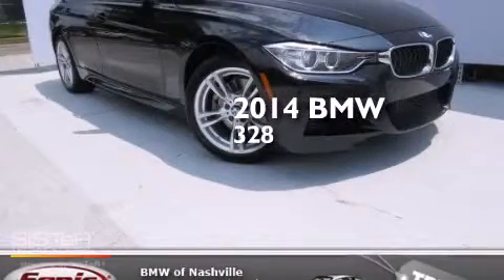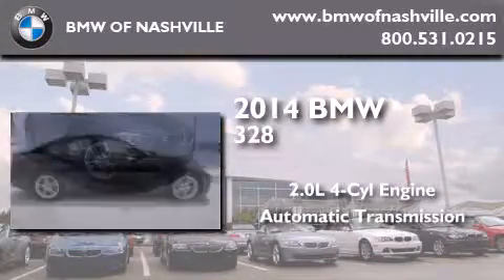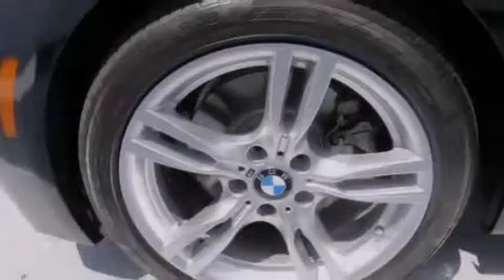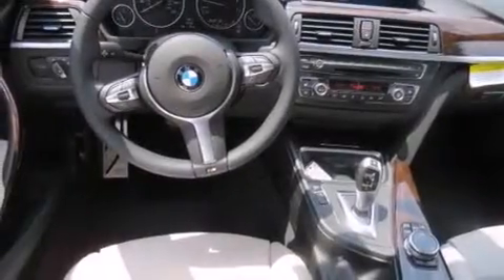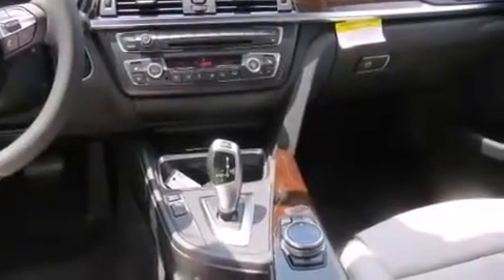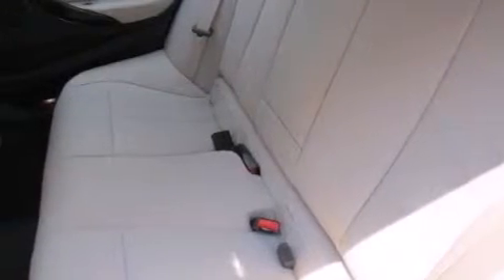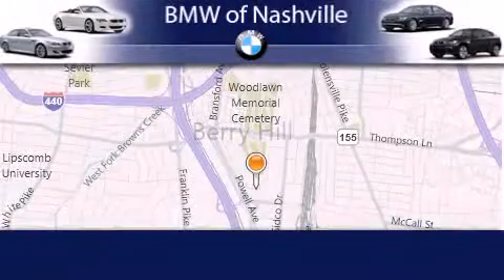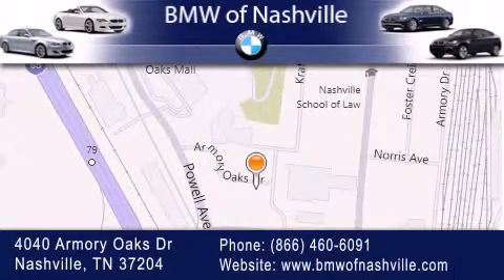2014 BMW 328i Nashville TN 37204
We've been honored to serve the Nashville TN area , we promise that your experience at our dealership will exceed your expectations ! Year : 2014 Make : BMW Model : 328i Engine : 2.0L I-4 cyl Trans . : 8 speed automatic Exterior : Black Sapphire Metallic Interior : Oyster/Black BMW of Nashville 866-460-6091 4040 Armory Oaks Drive Nashville , TN 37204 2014 BMW 328i Nashville TN